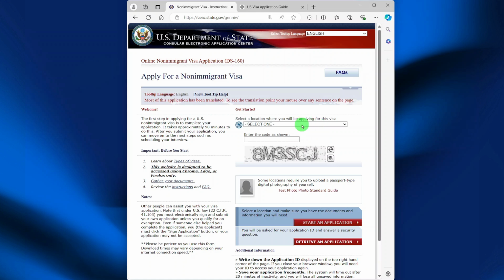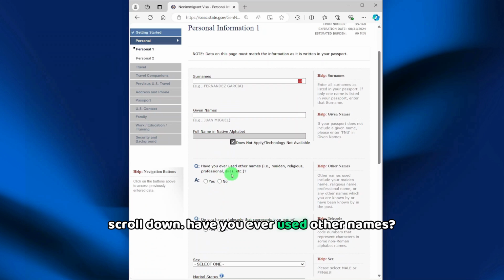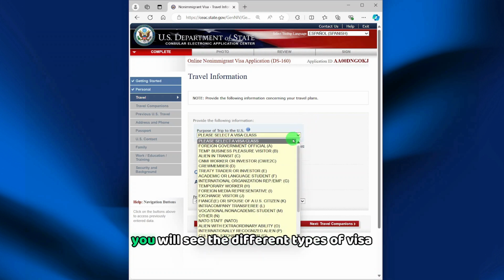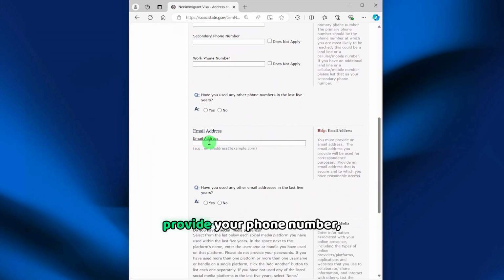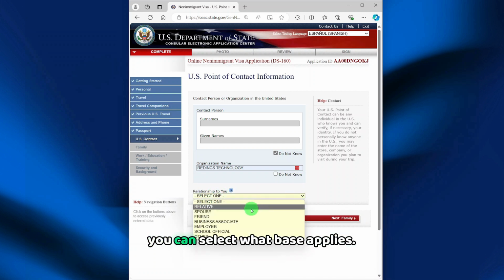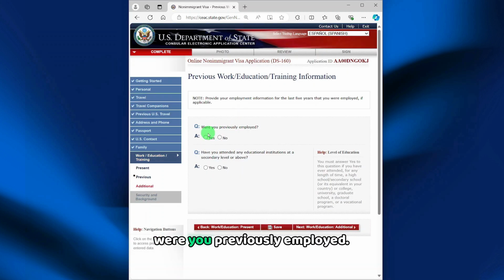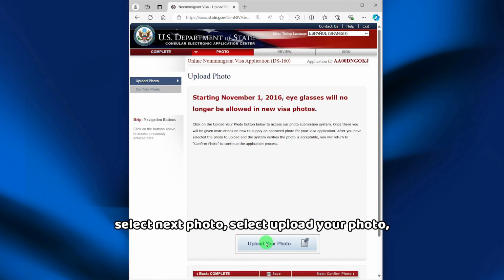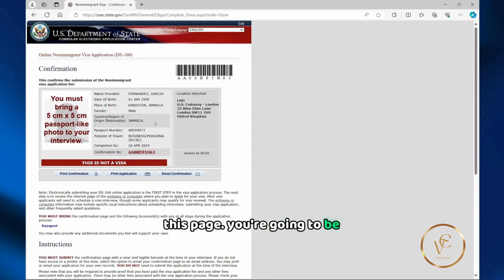How to Apply for US Visa from South Korea (Step-by-Step)